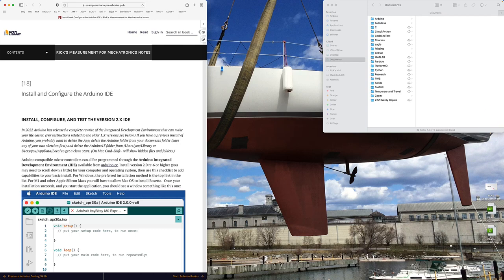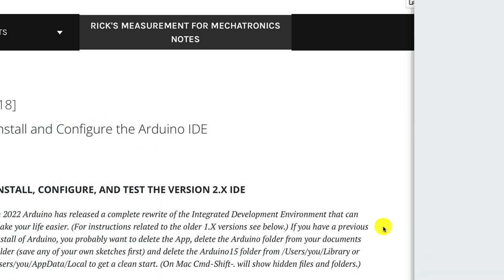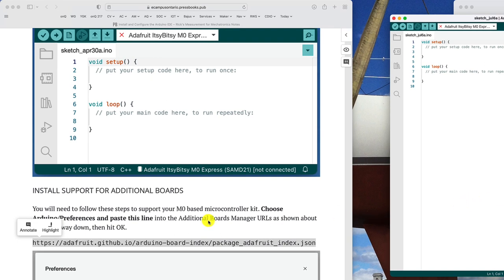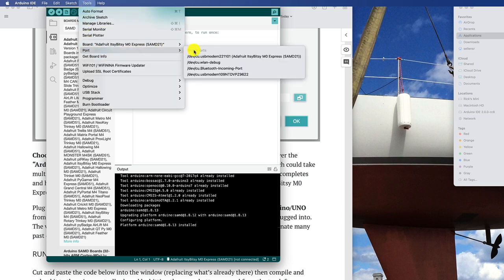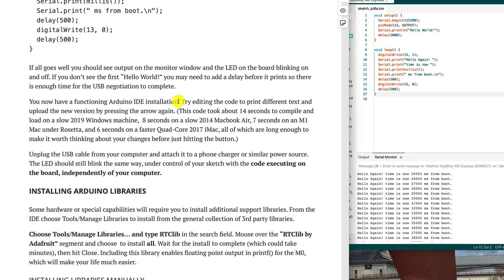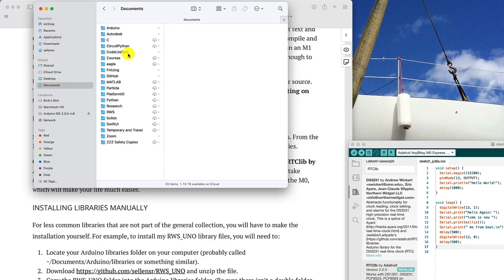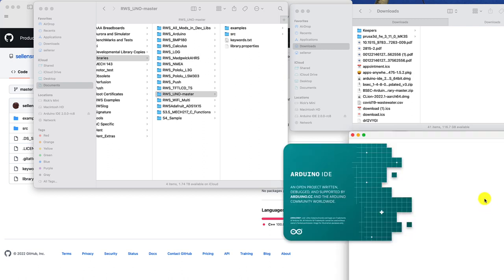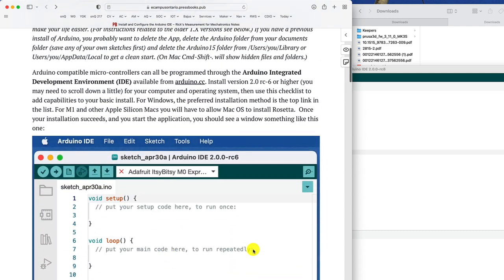Arduino IDE v2.0 Installation for MECH 217